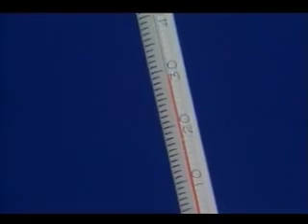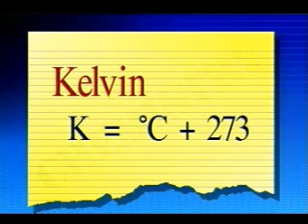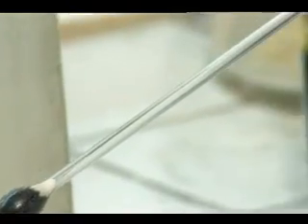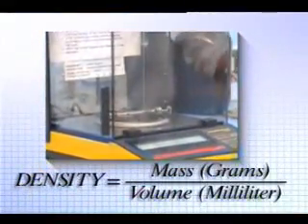Chemistry in Action V1 Episode5